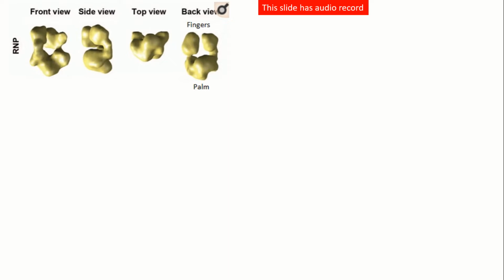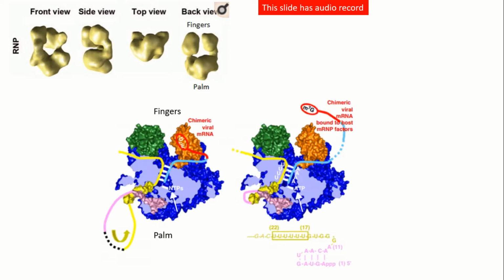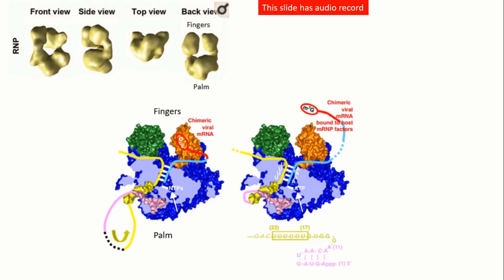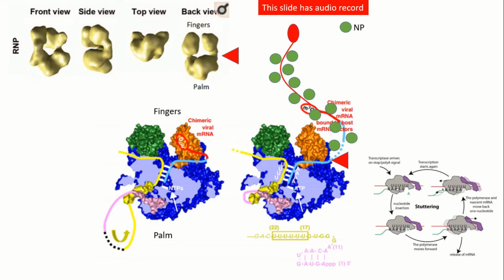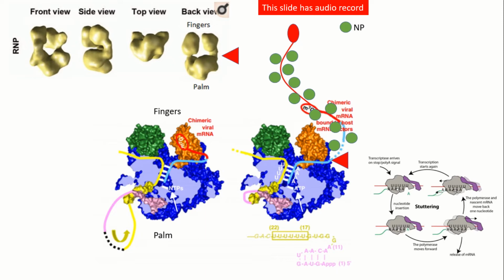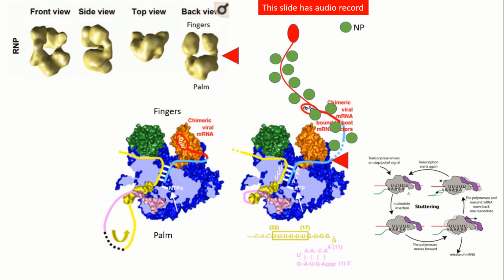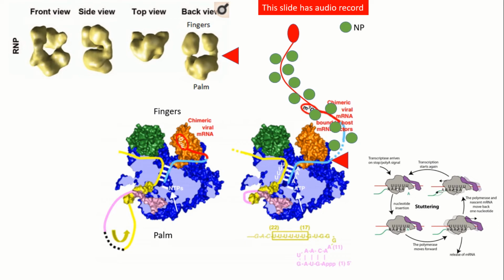How the nucleoprotein helps -ve RNA virus replicates its genome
-ve RNA viruses such as influenza virus have to produce a complementary +ve strand RNA molecule as a template for its genome replication. Using its mRNA (also a +ve strand RNA) is not ideal because the strand was cut short when the poly-A tail was added.
The nucleoprotein helps produced a +ve strand RNA of the exact length of its genome.